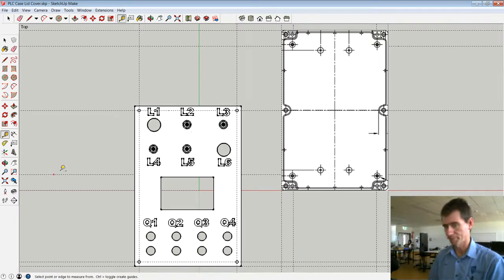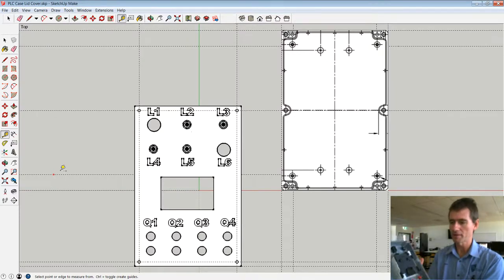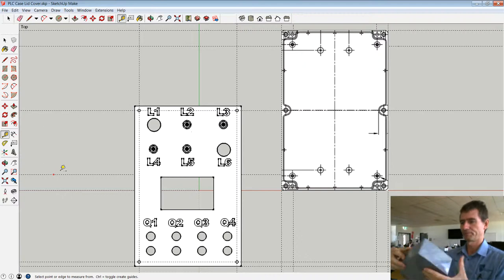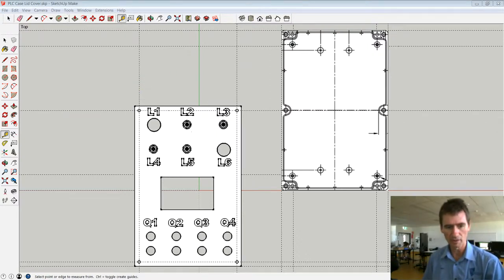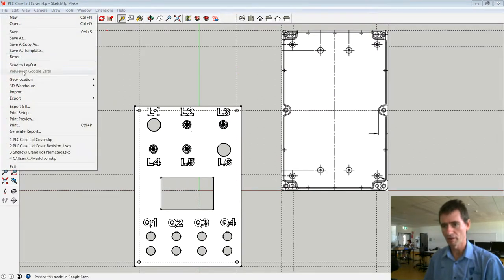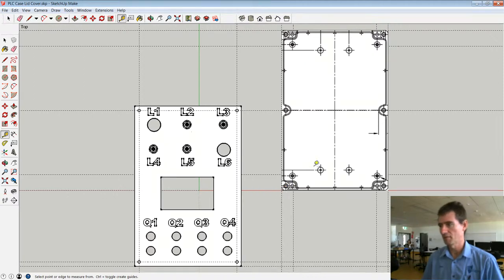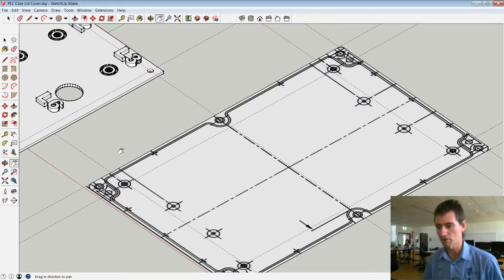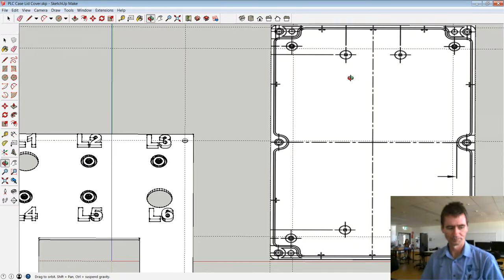PLC Trainer Build Update Components fitted to Box & Offset Plate design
I've finished fitting the box lid with 4 toggle switches, 2 push buttons for inputs; 8 banana sockets for the 4 output terminal pairs. Also I've cut a hole in the case lid for the PLC to stick through. Now I need to design a base plate. This base plate will be screwed to the Case Base. This plate will push the PLC up against the underside of the Case Lid. The plate will be designed in SketchUp. The 3D model will be repaired by Microsoft's model repair service. Then it will be printed on one of our da Vinci 1.0 3D printers. Thank you.